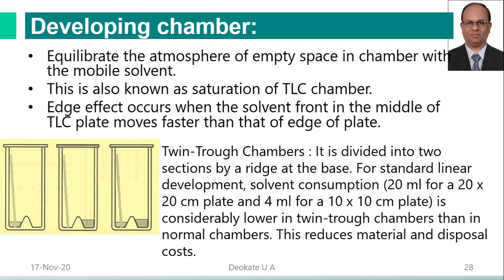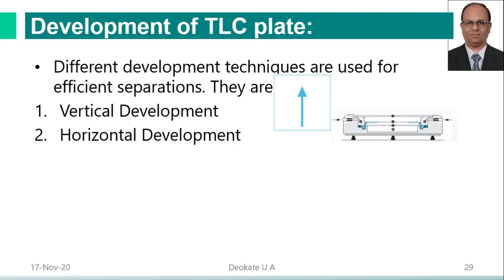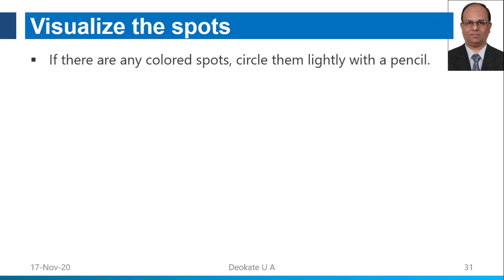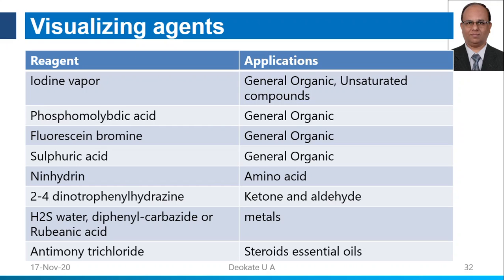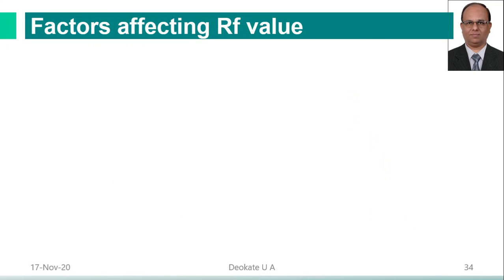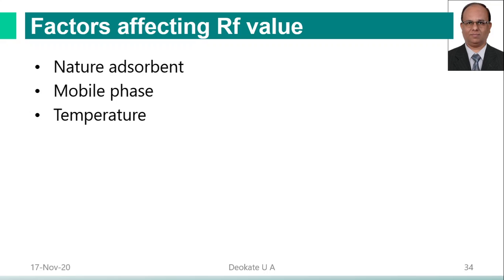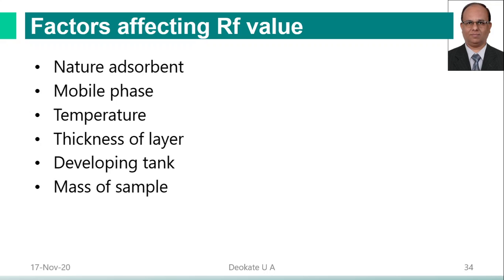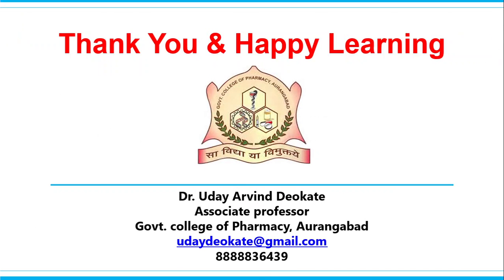Thin layer Chromatography part III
The learners will be able to:
Explain Principle of Thin layer chromatography
Discuss  Methodology and steps of Thin layer chromatography
Describe advantages, disadvantages and applications
As per the PCI syllabus of Sem 7 for B.Pharm Course and as per PCI syllabus of Pharm D and M.Pharm Course